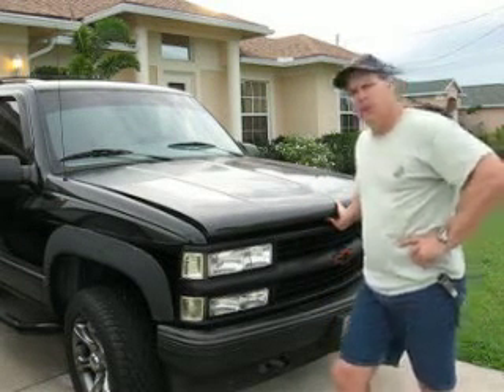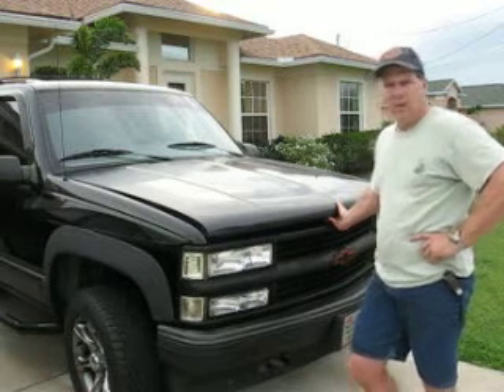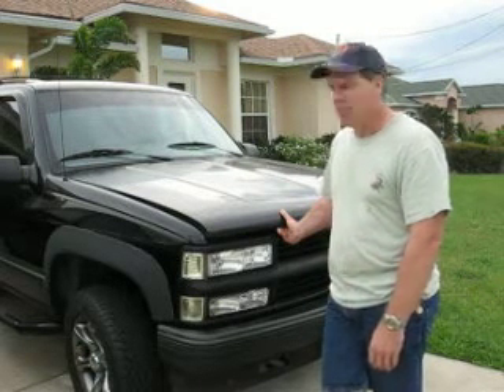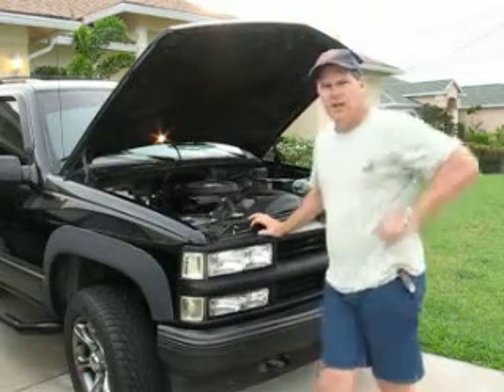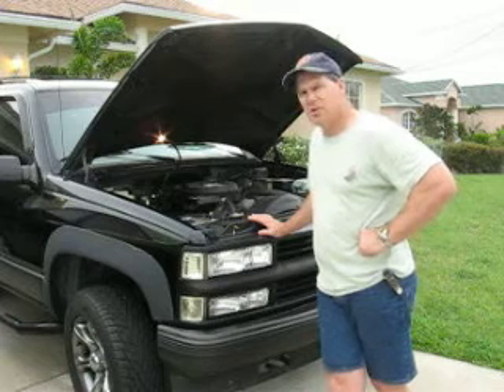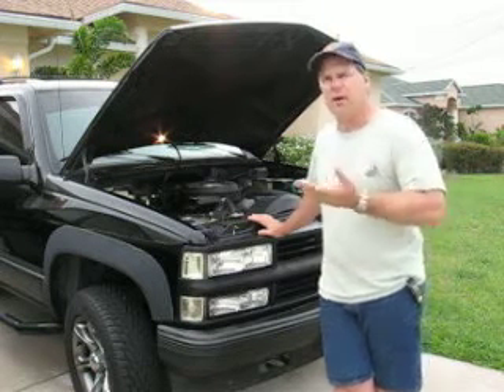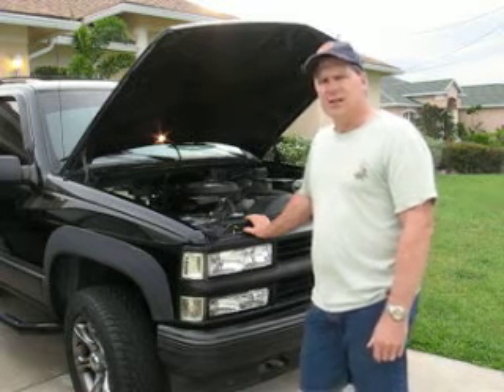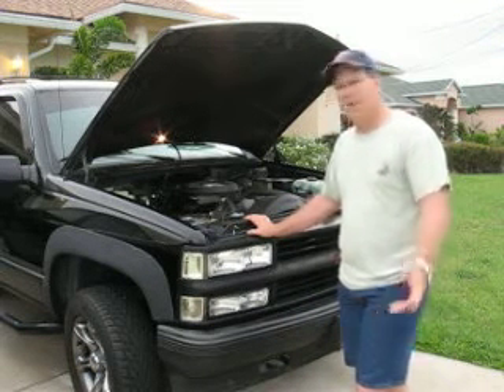Hydrogen By Cantburn #4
Inspection, Tear Down and Installation of the Hydro Super 2 Hydrogen Generator.